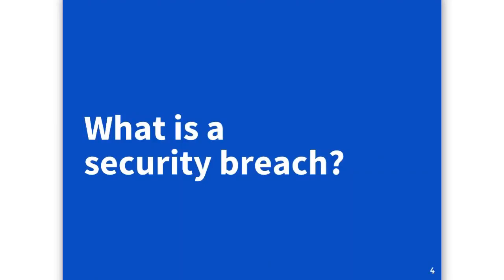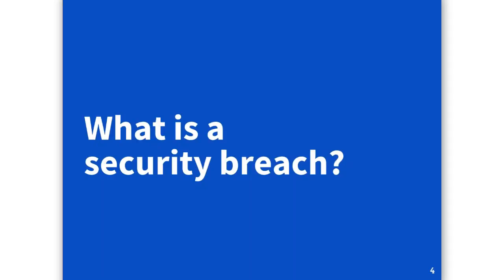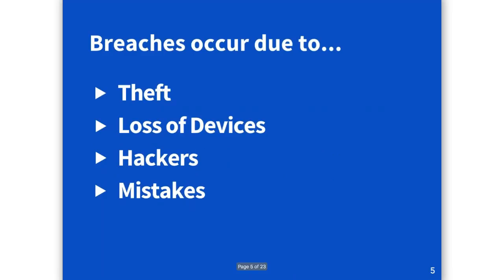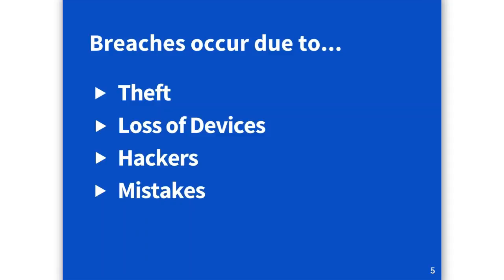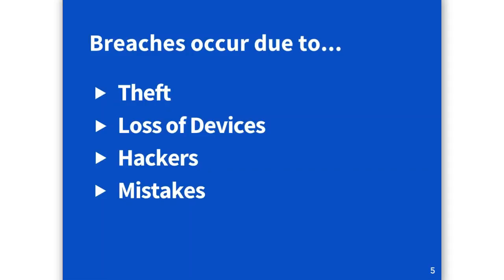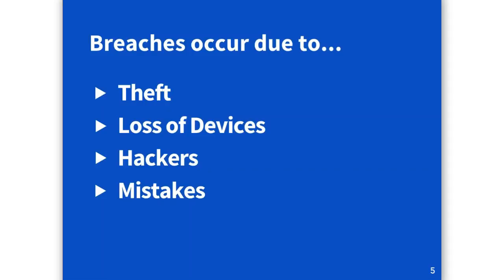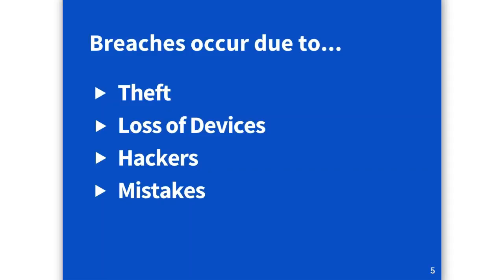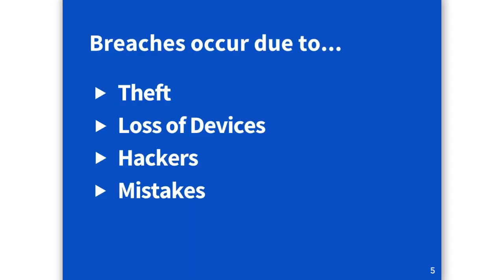2. What Is a Security Breach: 2016 HIPAA Webinar 4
Join Jason Karn of Total HIPAA Compliance and Dan Brown of Taylor English as they discuss how to prevent a security breach in this informative webinar.